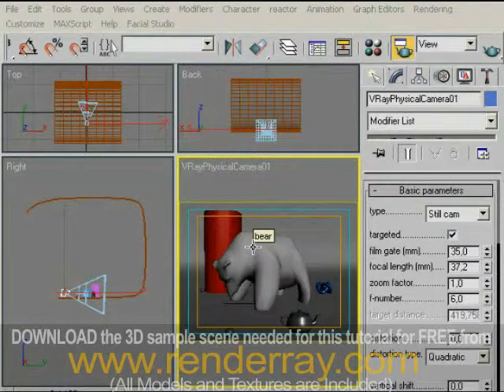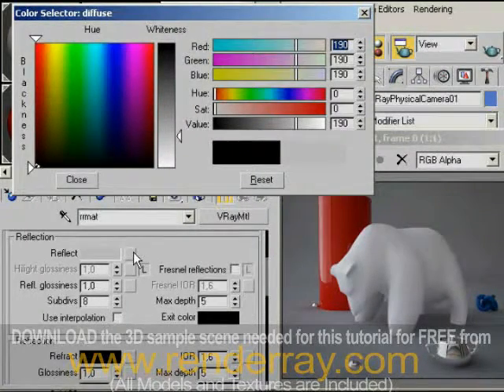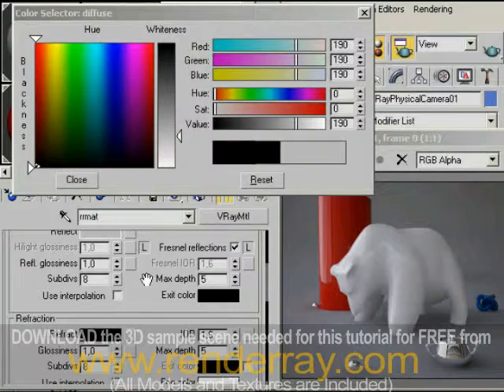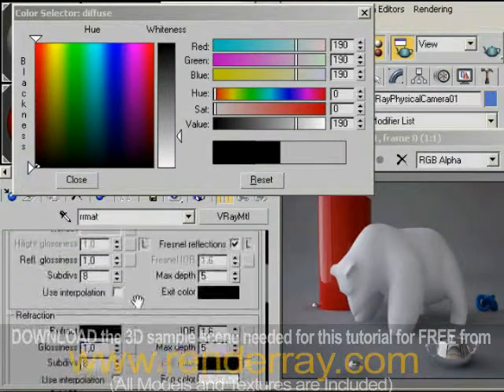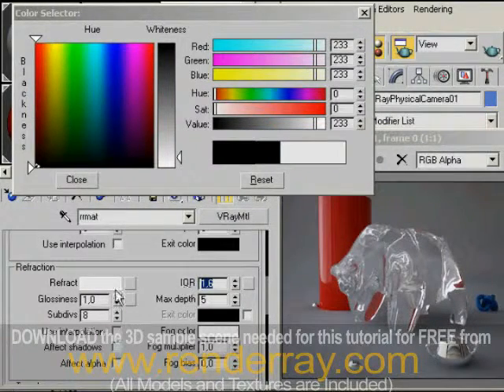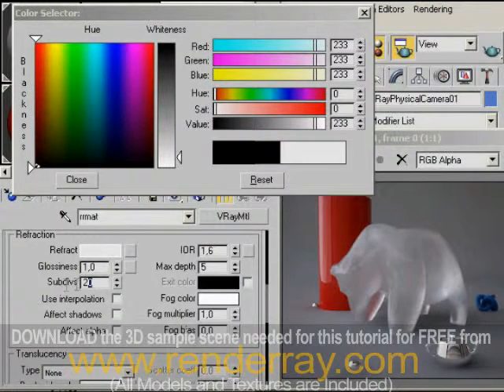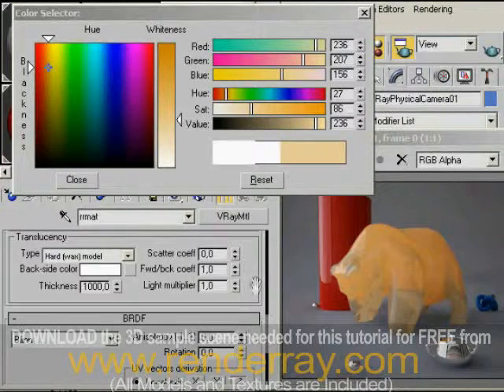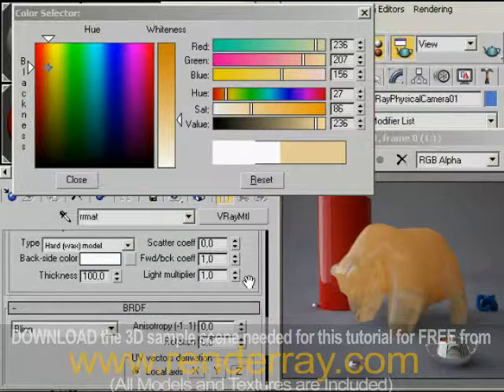Vray studio lighting tutorial series- PART 5